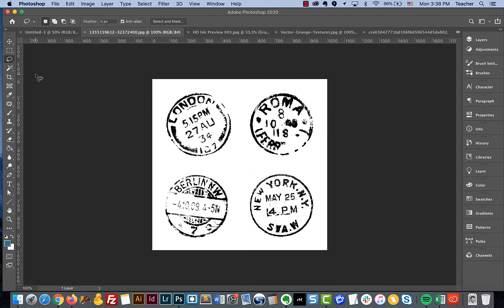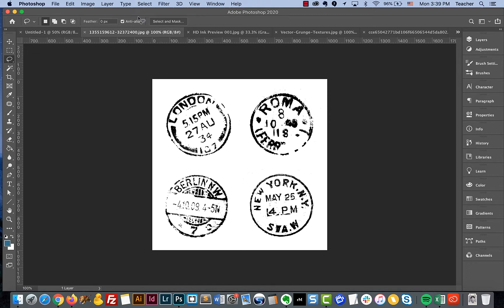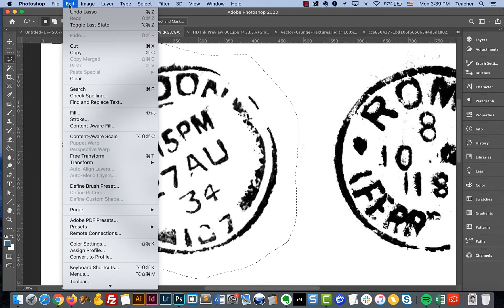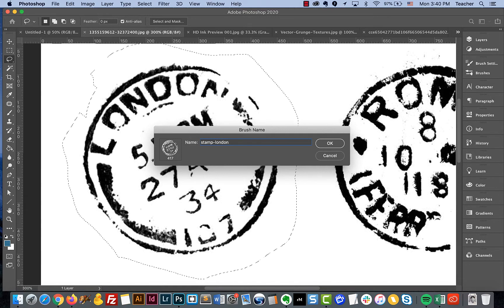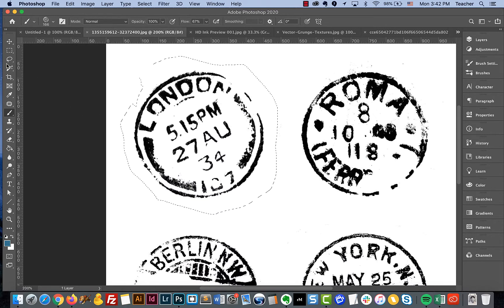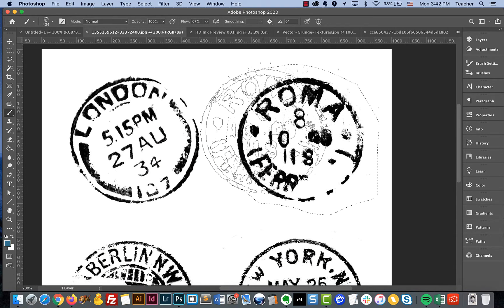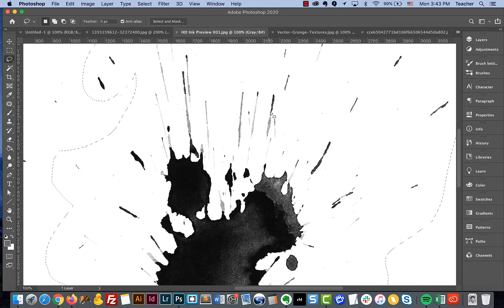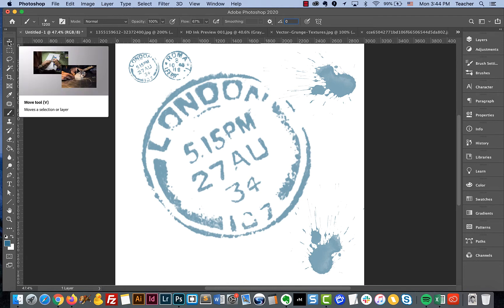Creating and Saving Custom Photoshop brushes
This video demonstrates how to create and save custom Photoshop brushes